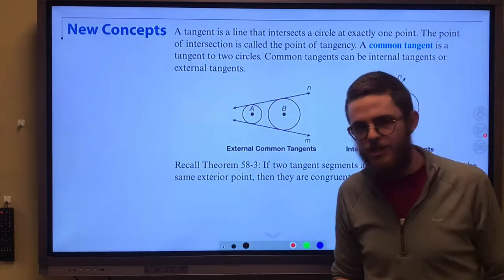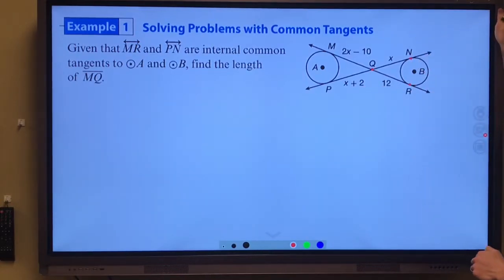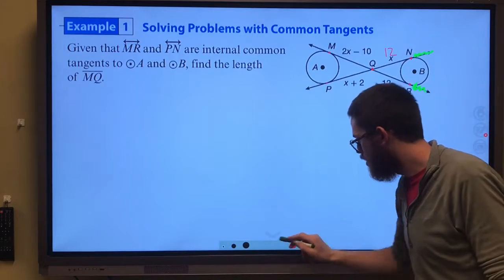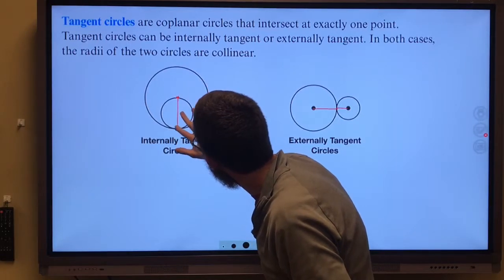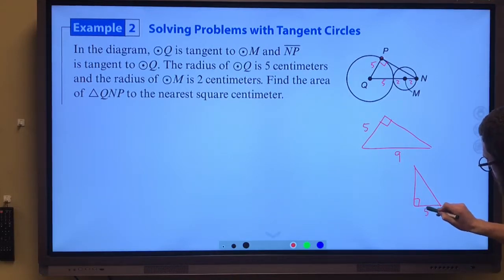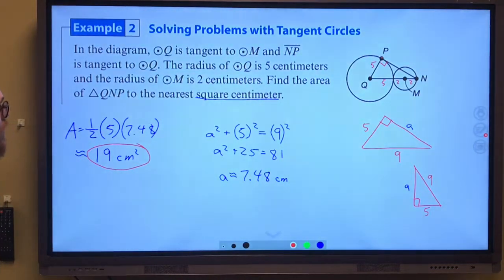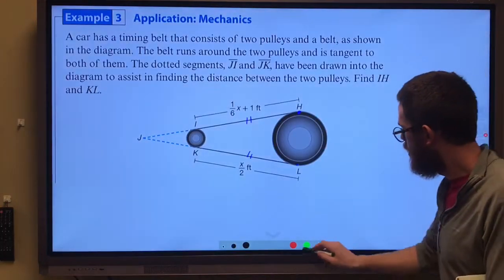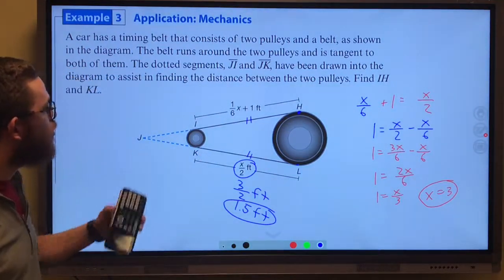G72: More Tangents to Circles